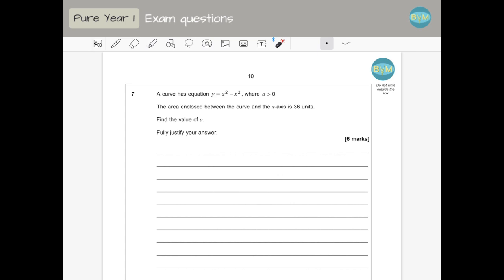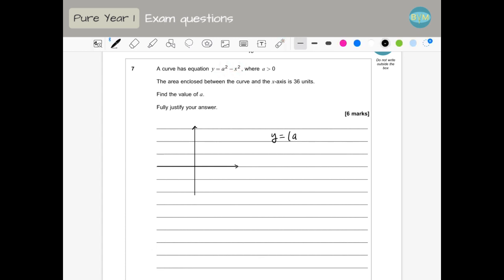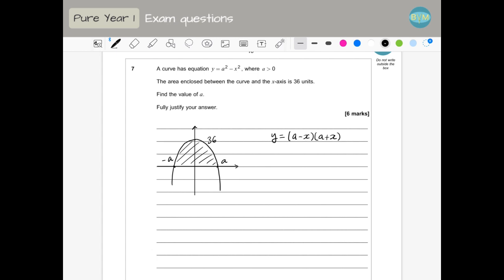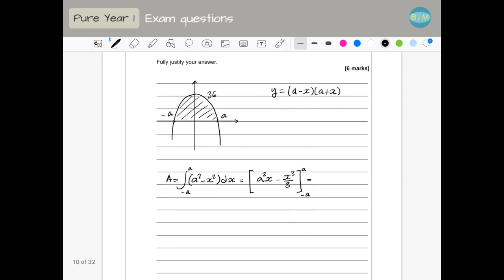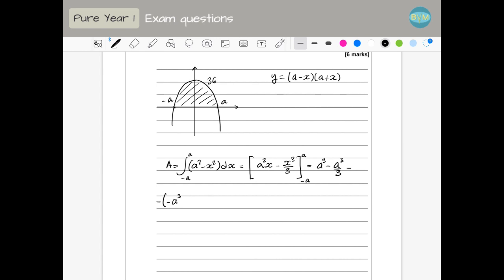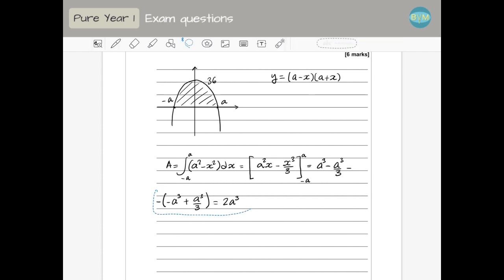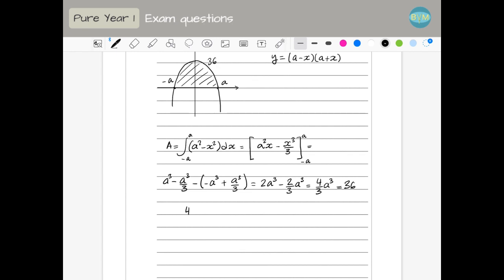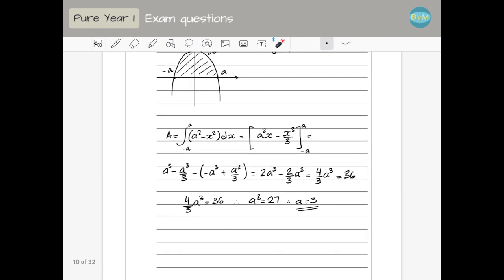AS-Level maths June 2022 Question 7 Paper 1 AQA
Integration. Area